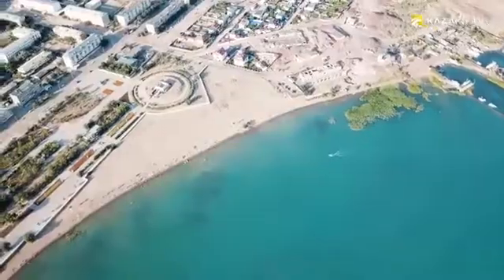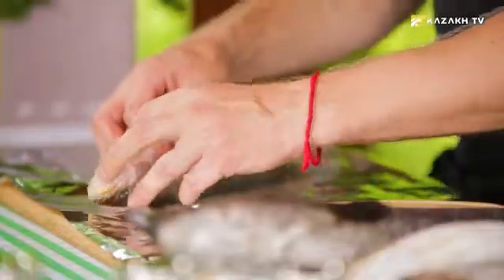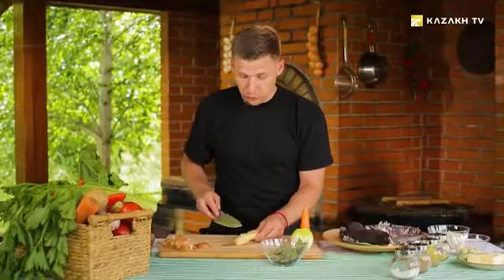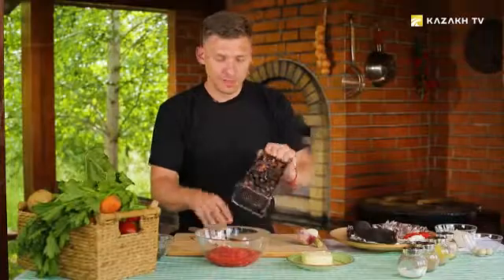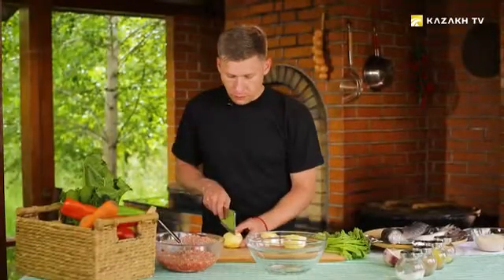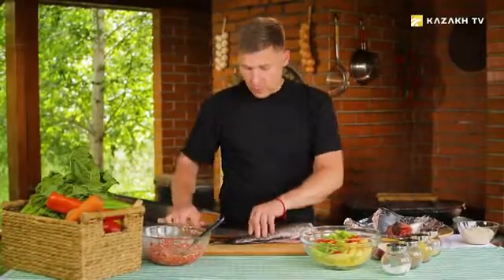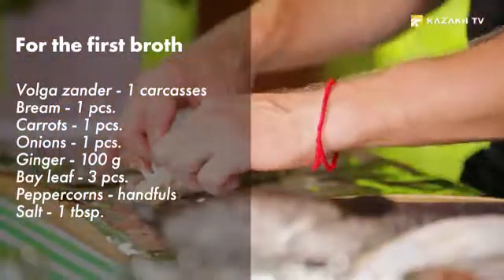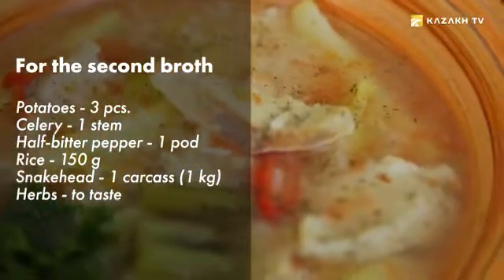Balkhash, fish ear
Culinary Tour №6